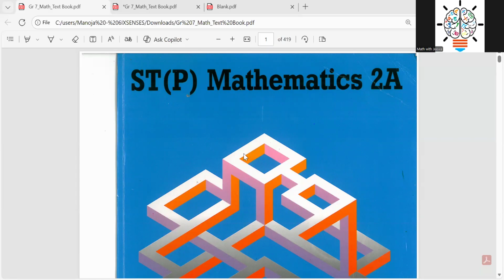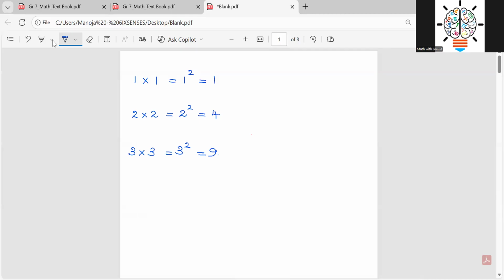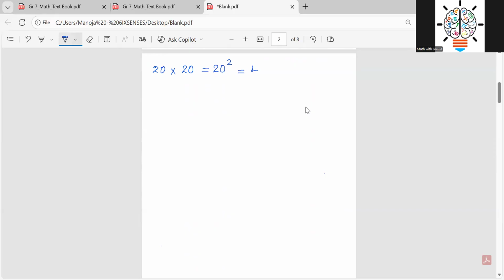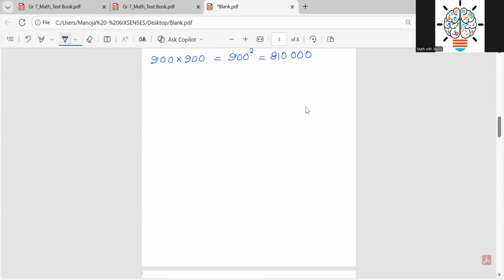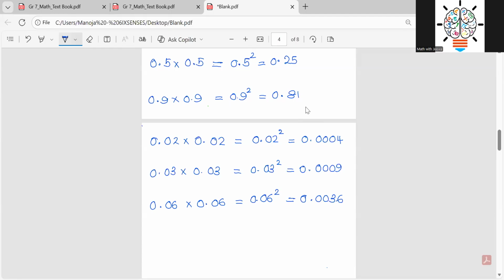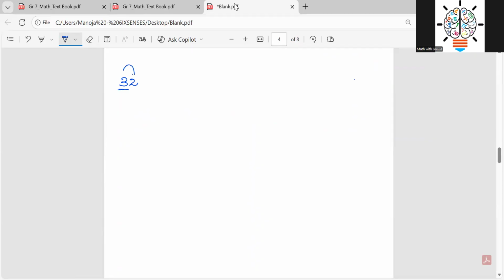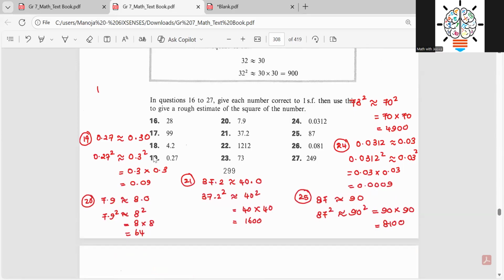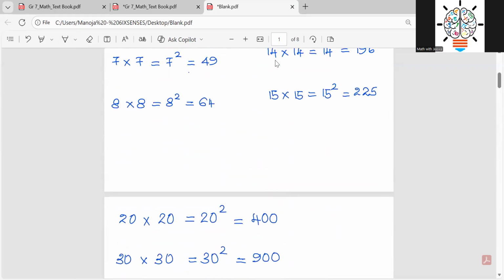Day 25_ST(P) Mathematics 2A | Squares and Square Roots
In this video, I discuss squares and square numbers 📘✨
You’ll learn:
▪️ What is a square number
▪️ How to find square numbers easily
▪️ Special tricks for decimal numbers

Simple methods, clear explanations, and exam-friendly techniques.
Let’s master Squares step by step 💡📊